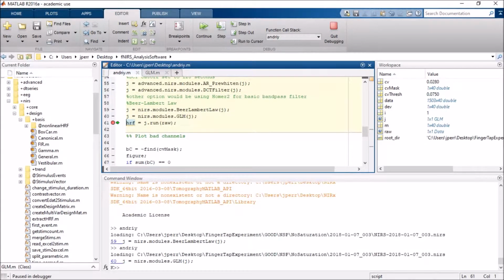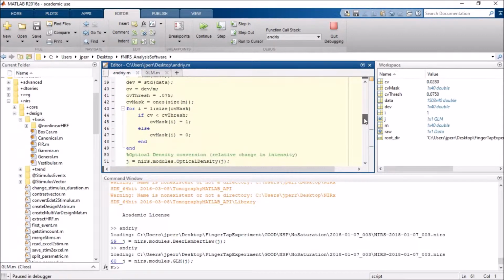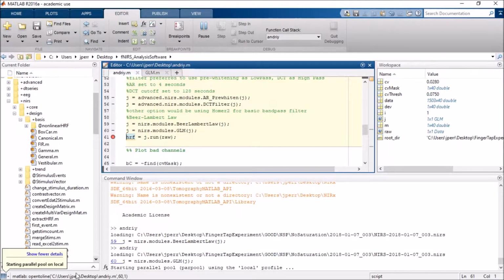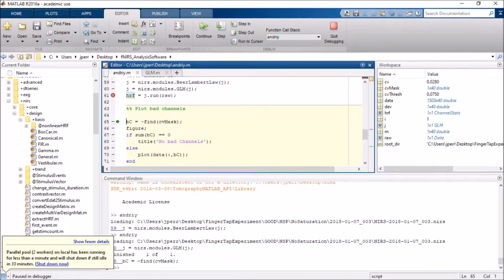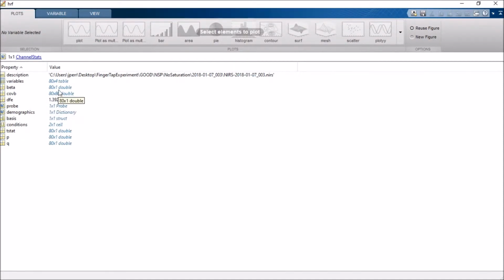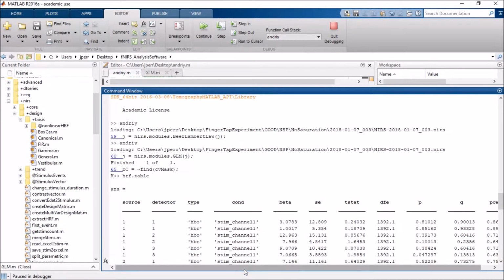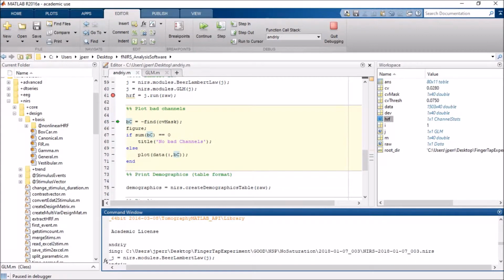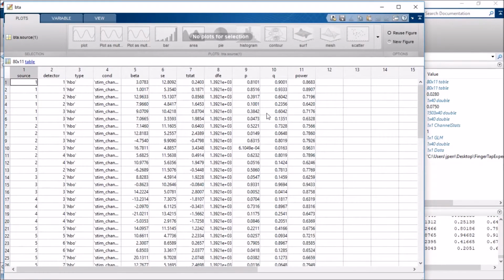Print a beta Table in NIRS Toolbox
How to print your betas and t-stats in the NIRS Toolbox